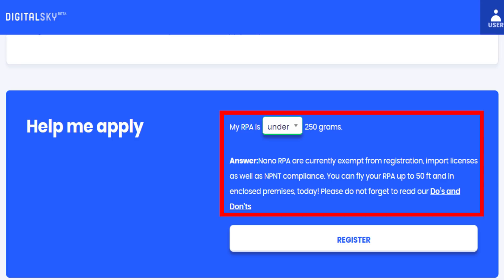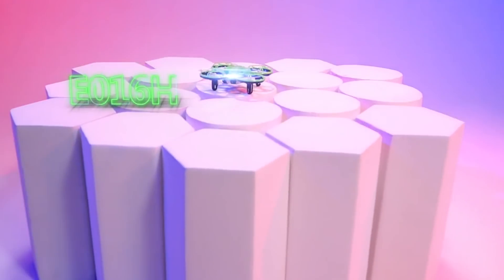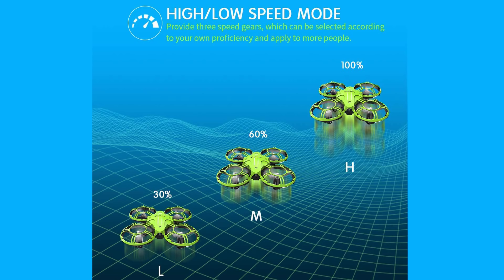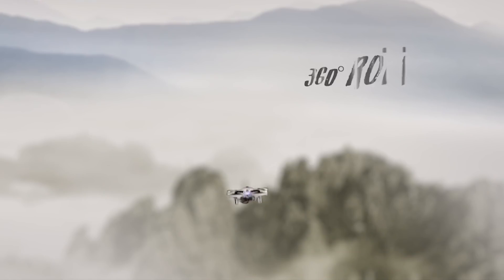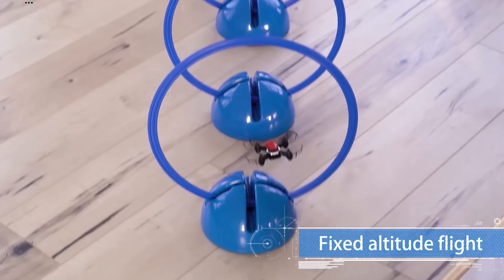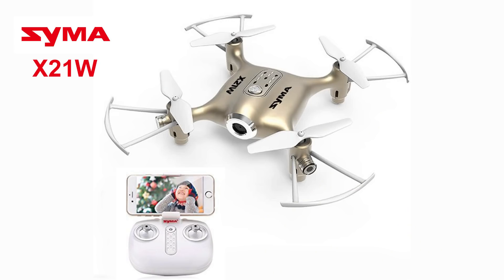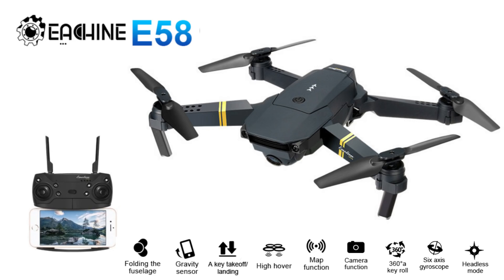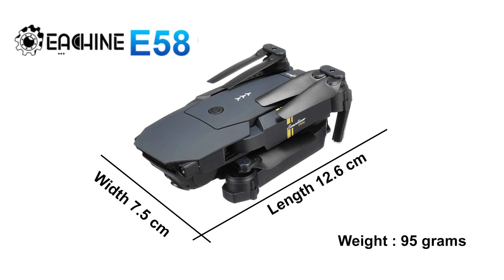3000 രൂപയിൽ താഴെ വിലയുള്ള 5 ഡ്രോണുകൾ | Best Drones under 3000 Rupees| Drones, FPV, RC Plane| Kerala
Indian Sites

    If you always wanted to learn how to fly FPV Drones, RC planes,Helis etc. but never knew where to start. Then we will take you through a beginner's journey to RC flight. You too can take to the skies.

   Our aim is to encourage that flying enthusiast in you to achieve your dream by guiding you to design, construct and fly your own aircraft. Join us build your own aircraft from scratch and take your flight in to the breezy sky.